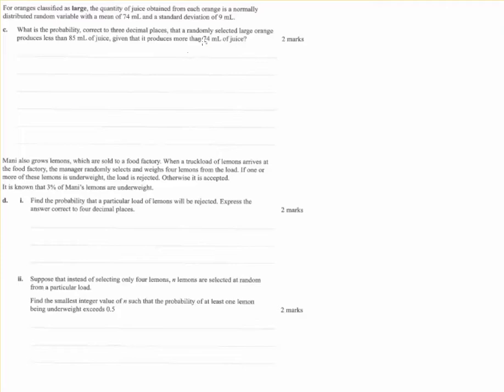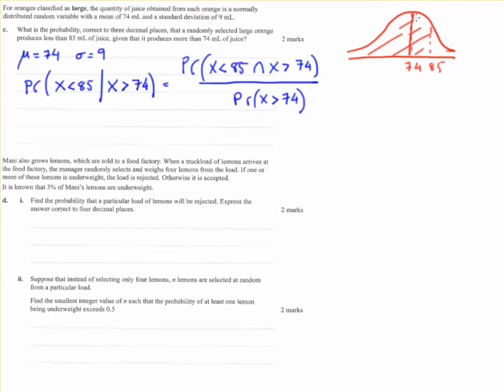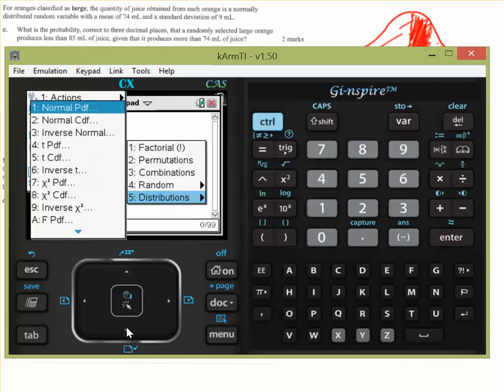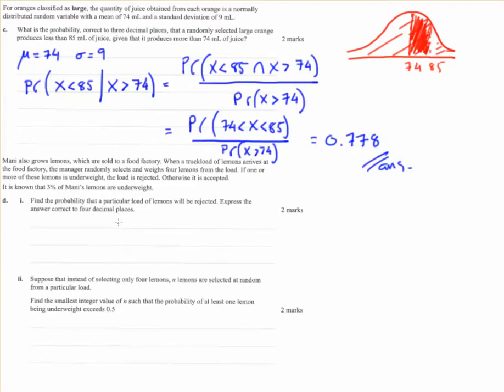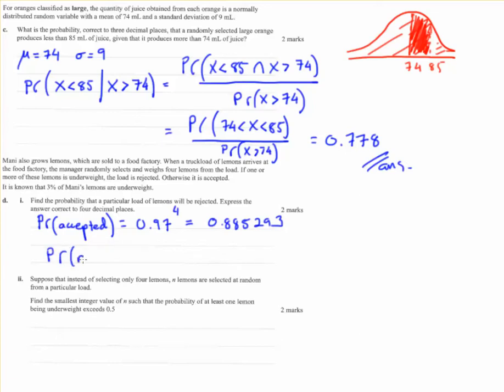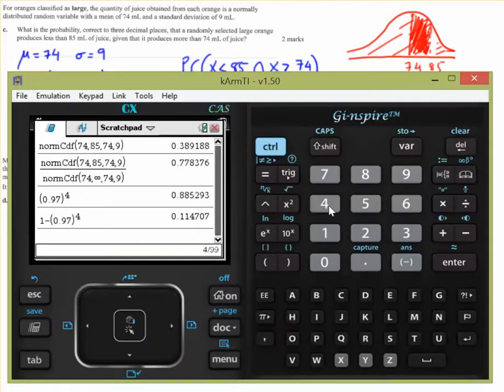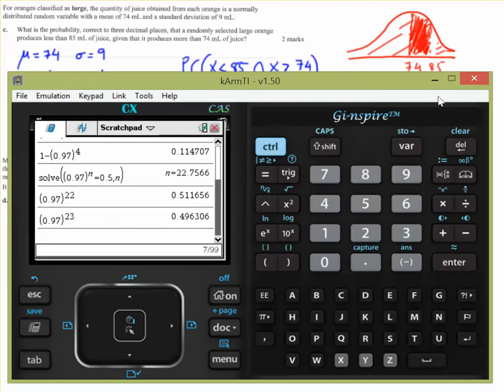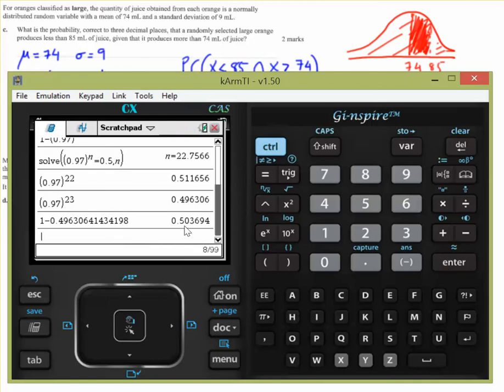Exam 2 Extended Answer Q3cd